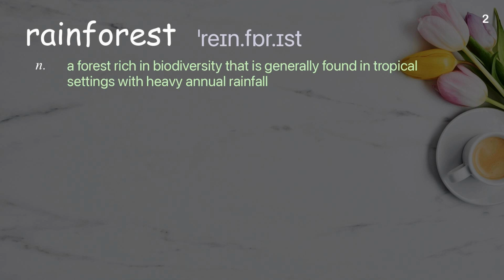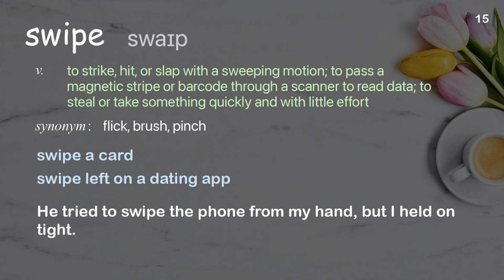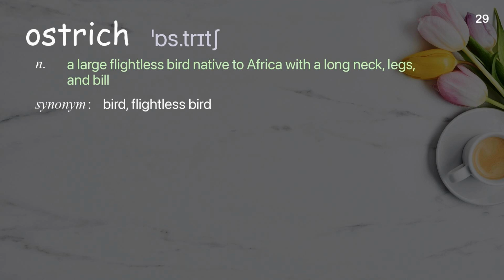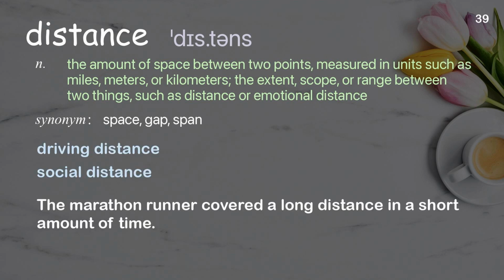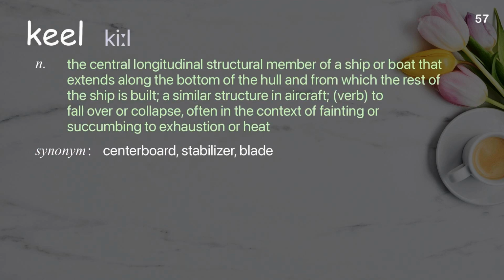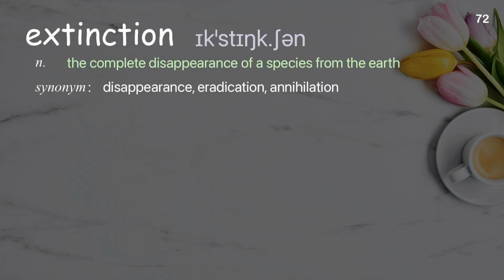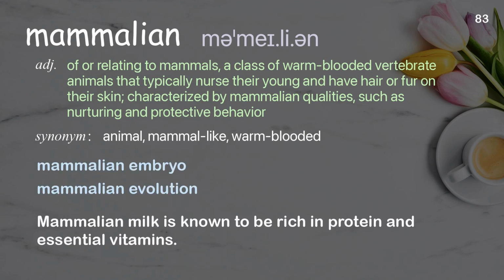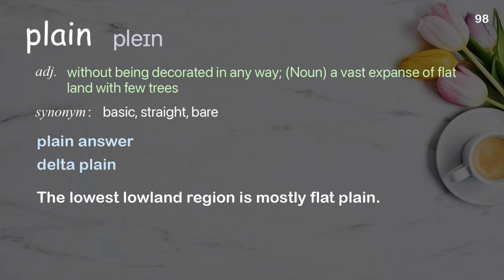98 Academic Words Ref from "Gillian Gibb: Why can't some birds fly? | TED Talk"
■PLEASE NOTE

■Reference Source
Gillian Gibb: Why can't some birds fly? | TED Talk